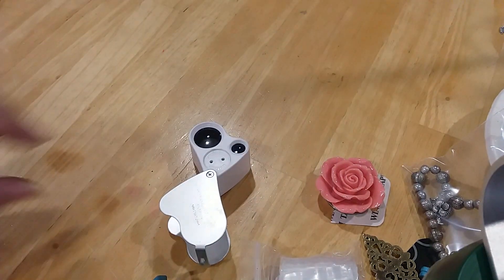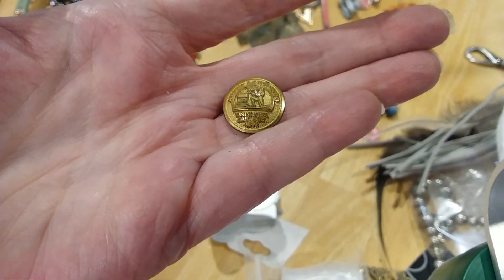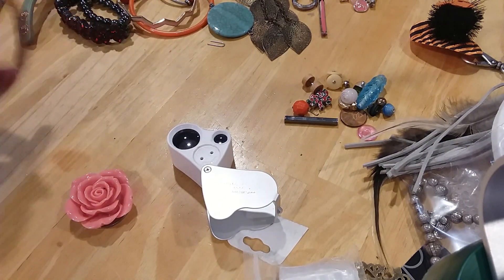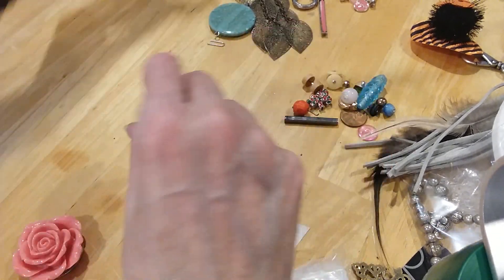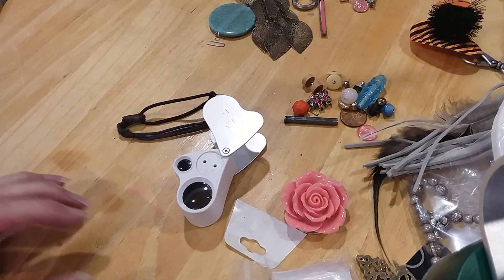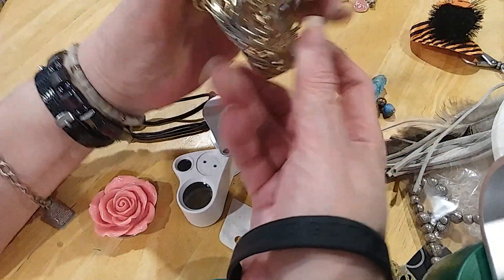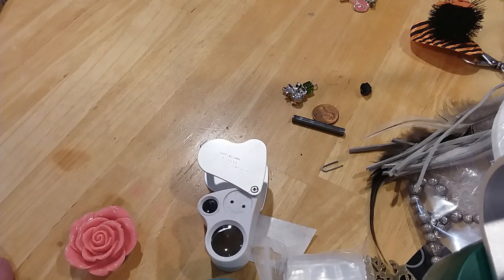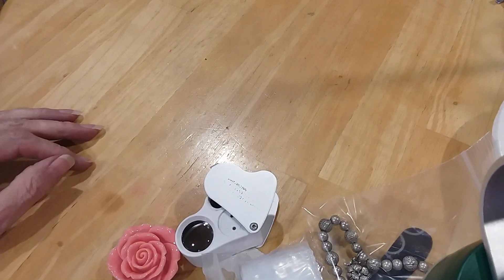Part 2 Opening a Goodwill Jewelry Jar 6lbs Sterling and Lots of Single Earrings